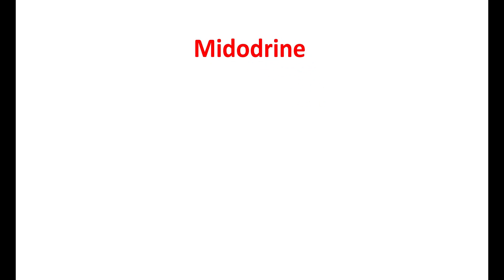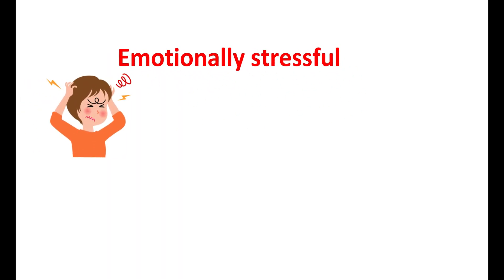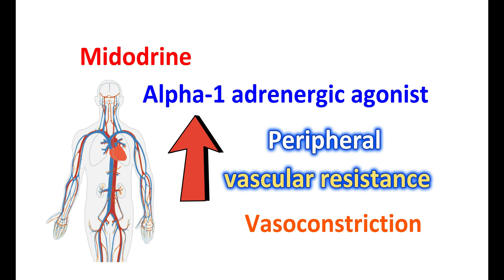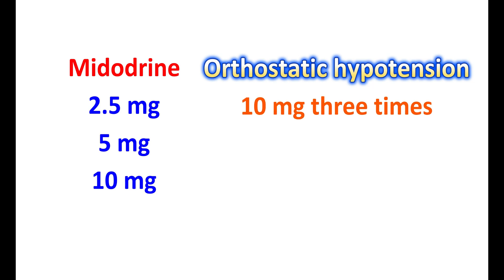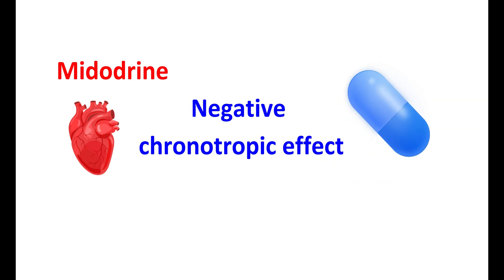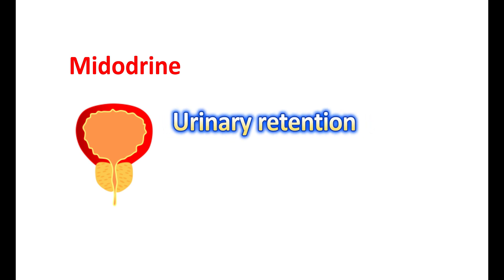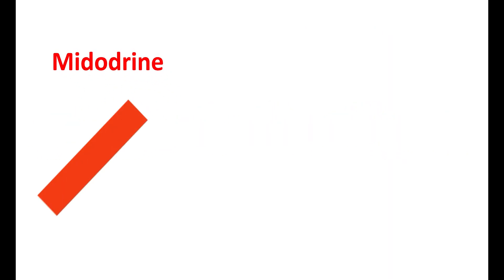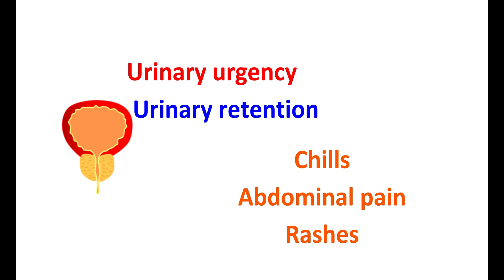Midodrine 5 mg for Syncope : Top FACTS that you should Know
Midodrine hydrochloride is used to prevent fainting associated with orthostatic hypotension and vasovagal syncope.

This medication activates alpha-1 adrenergic receptors on the blood vessels and increases supine and sitting blood pressure. It prevents the risk of fainting and injuries. It can produce urinary retention and increase urinary urgency. The actions of midodrine can be antagonized by medications like tamsulosin, prazosin, and doxazosin.